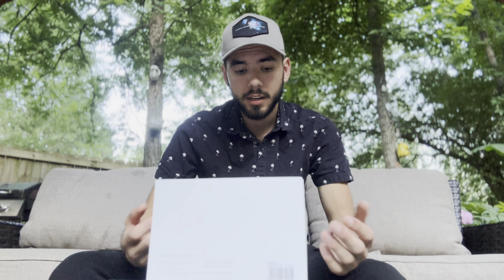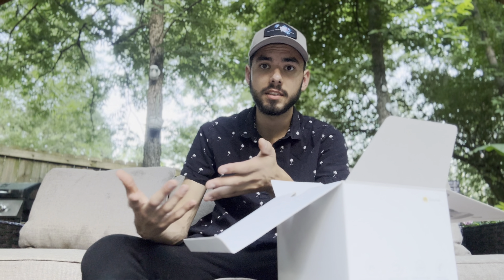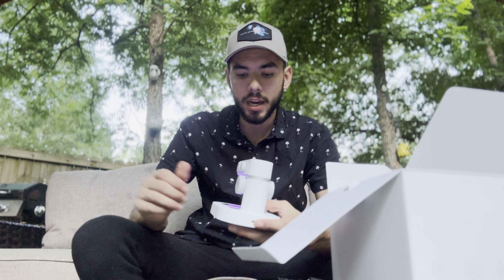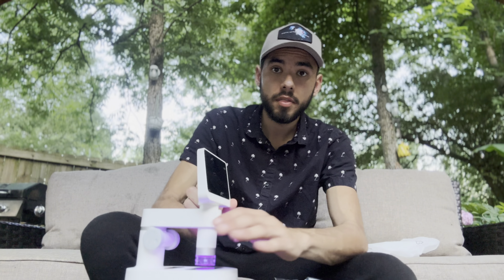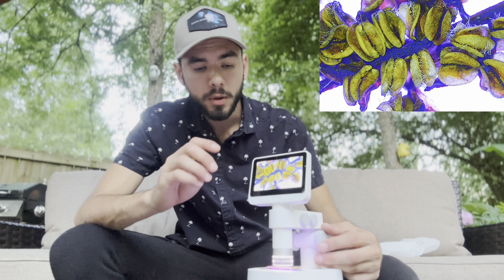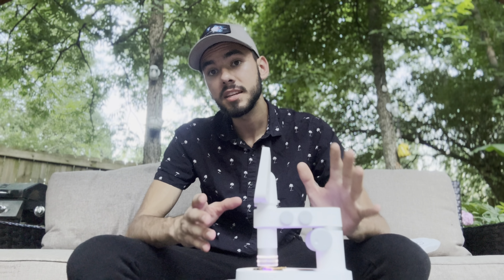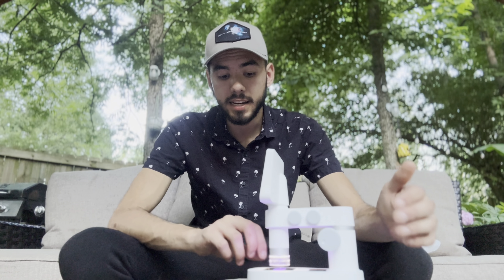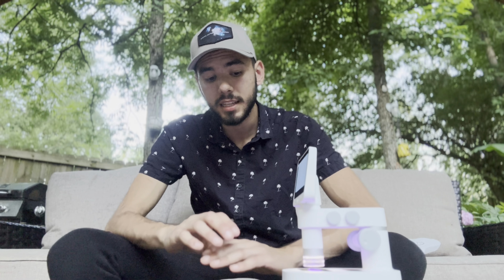Exploring the Universe with the Beaverlab M2 Microscope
If you are interested in this product, please click the link to check it out on their website!